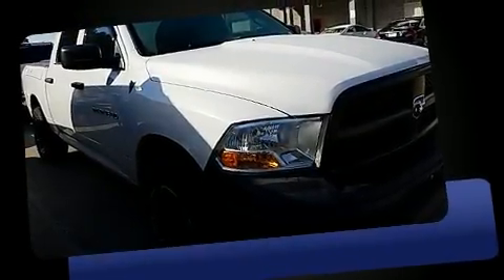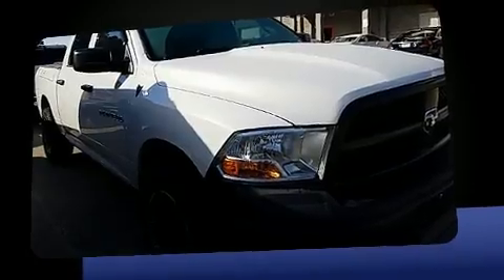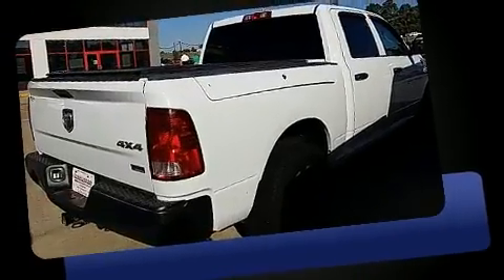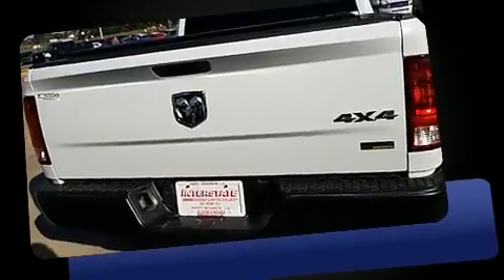2012 Ram 1500 ST in West Monroe, LA 71292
You can expect a lot from the 2012 Ram 1500 This 4 door, 6 passenger truck provides exceptional value! Smooth gearshifts are achieved thanks to the powerful 8 cylinder engine, and for added security, dynamic Stability Control supplements the drivetrain. All of the following features are included: delay-off headlights, 1-touch window functionality, variably intermittent wipers, air conditioning, tilt steering wheel, heated door mirrors, and power windows. Audio features include a CD player with MP3 capability, and 6 speakers, enhancing the audio experience throughout the interior. Safety equipment has been integrated throughout, including: head curtain airbags, front SIDE impact airbags, traction control, ignition disabling, and 4 wheel disc brakes with ABS. Brake assist technology provides extra pressure when applying the brakes. We pride ourselves on providing excellent customer service. Please don't hesitate to give us a call.